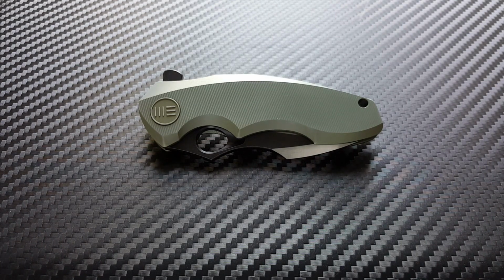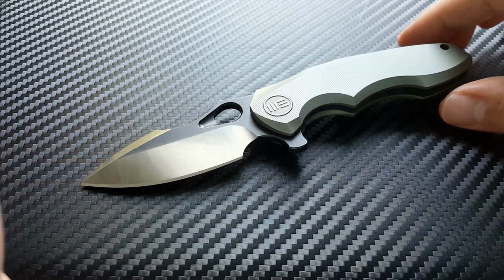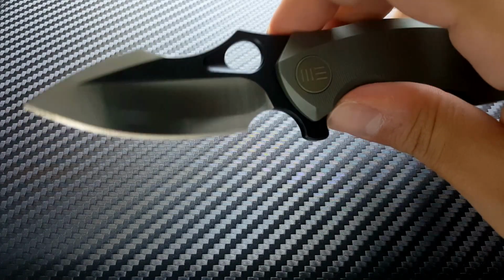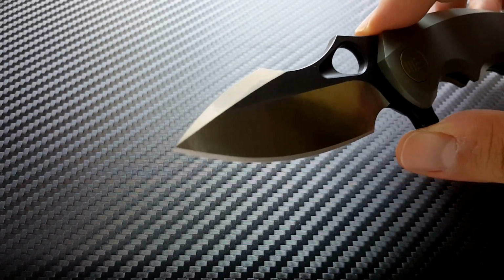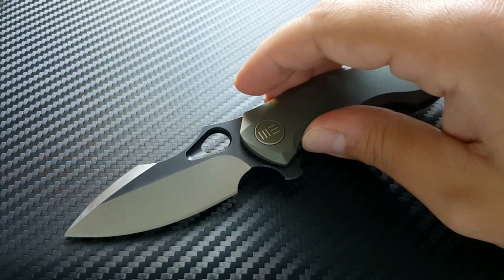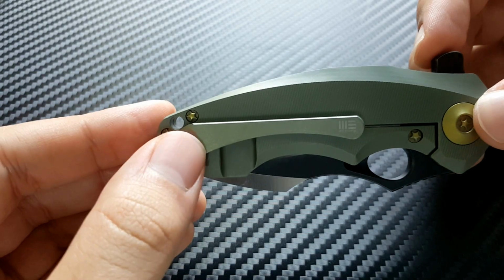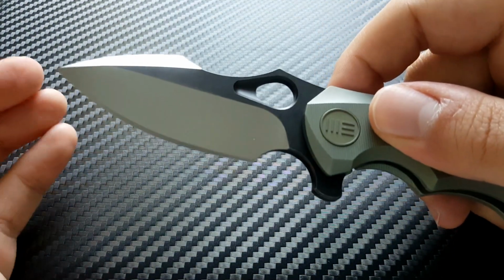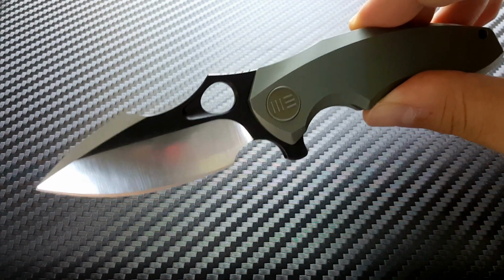WE Knife Co. 605I in Green Titanium -- A Unique Look into High-Quality Chinese Production Knives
WE Knives 605I is an exciting new knife from this Chinese company.  Many people are skeptical about the blades coming from this factory.  Here are my thoughts on this model

Forgot to mention the knife rides on ceramic ball bearing multi-row washers.